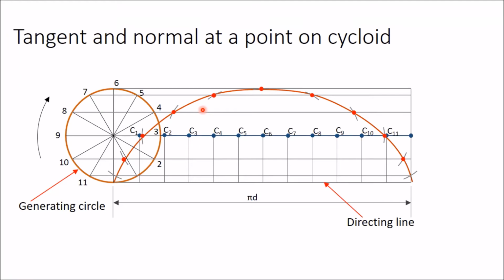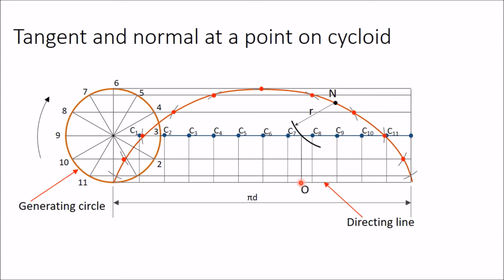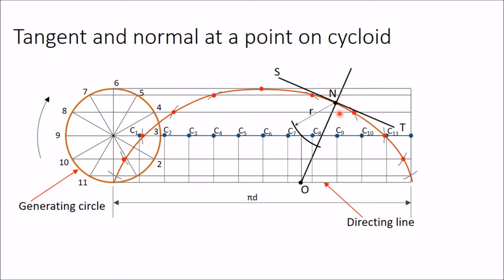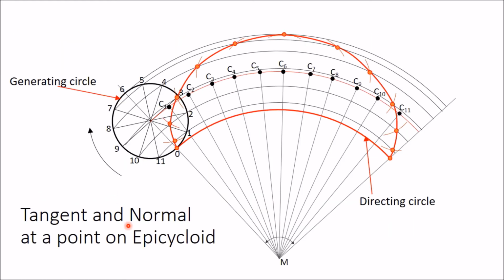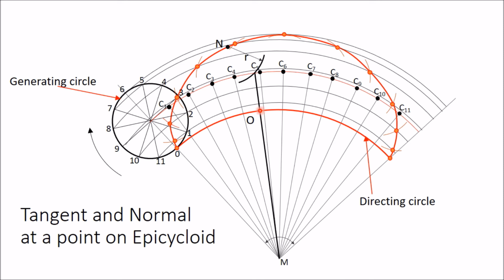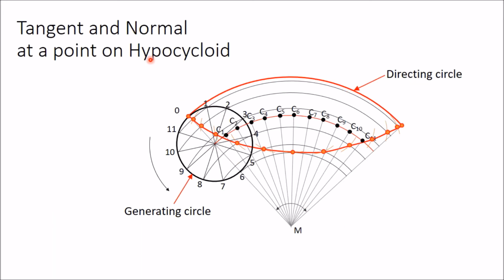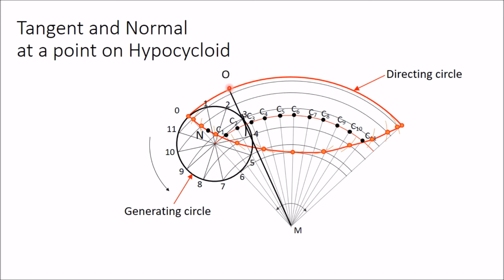Tangents & Normals on Cycloid, Epicycloid & Hypocycloid | Engineering Drawing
In this video, we explain how to draw the tangent and normal at any point on the following cycloidal curves:

    Cycloid

    Epicycloid

    Hypocycloid

📘 What You Will Learn:
✅ The definition of tangent and normal in the context of cycloidal curves
✅ The step-by-step construction method for locating the tangent and normal at a given point on:

    A Cycloid (rolling on a straight line)

    An Epicycloid (rolling outside a circle)

    A Hypocycloid (rolling inside a circle)
    ✅ Geometrical principles behind tangents and normals

🎯 Ideal for:

    Engineering Graphics / Drawing students

    B.E. & Diploma exam preparation

    Mastering projection of curves and auxiliary constructions